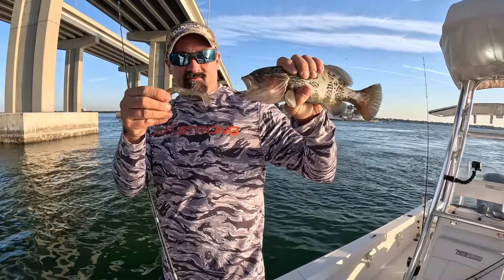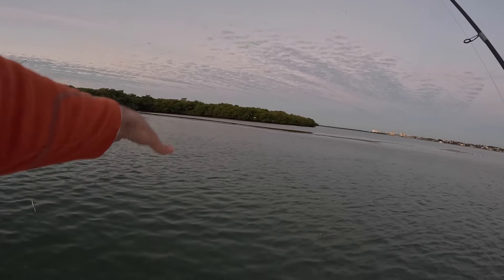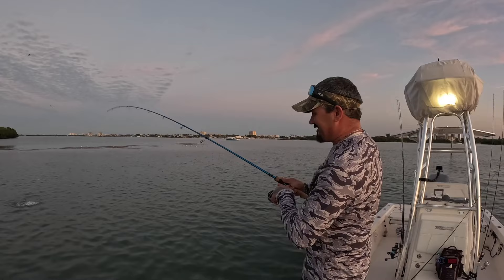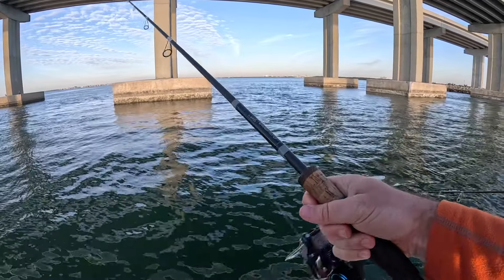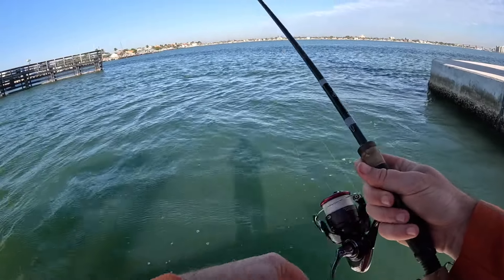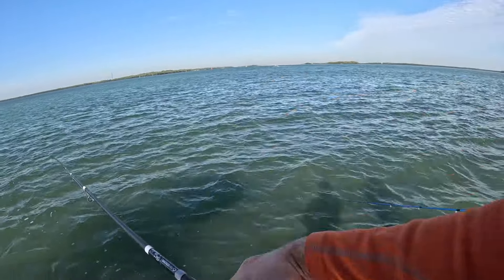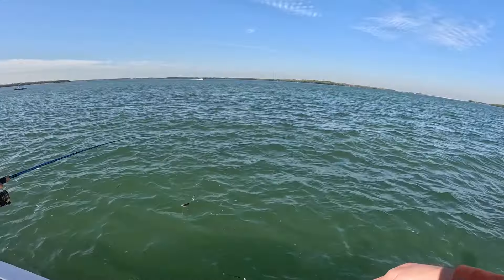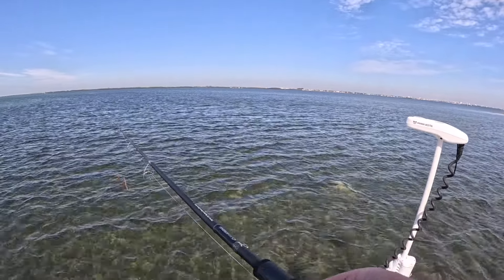Easiest 3 Ways To Catch Saltwater Fish With Lures [Case Study]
Are you struggling to catch saltwater fishing with lures?

It can be challenging to switch to solely relying on artificial lures to catch inshore fish.

Here are some quick and easy ways to make it happen!

Get FREE access to our app that literally shows you where the fish are